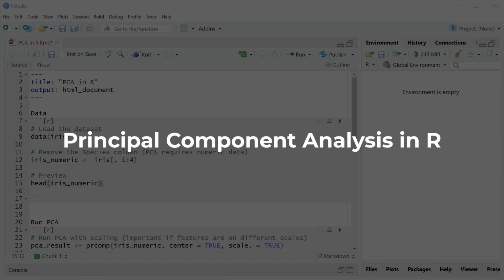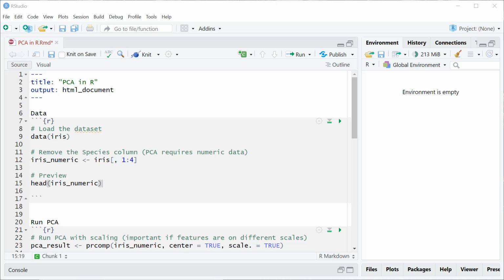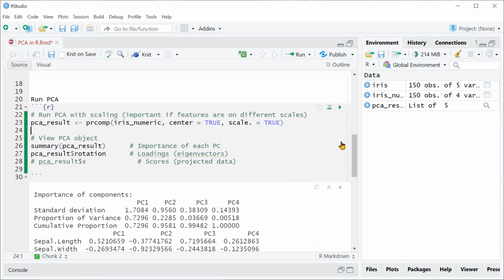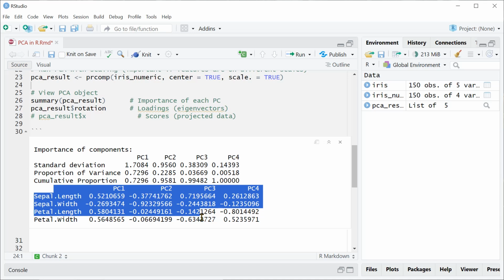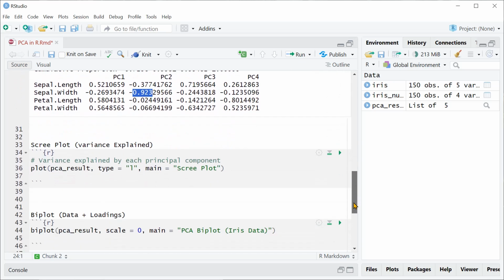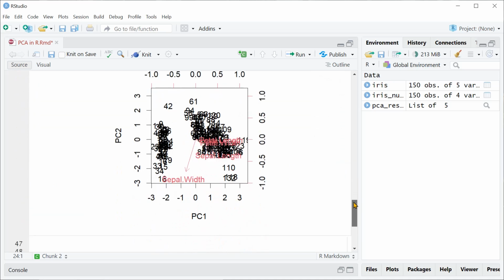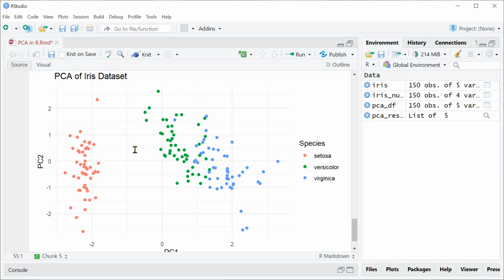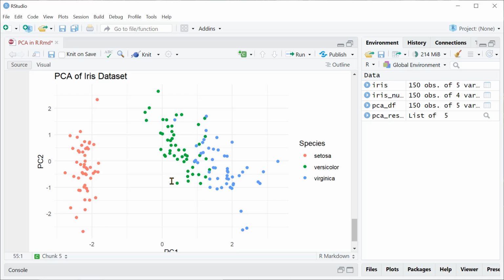PCA in R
Learn how to run PCA using R